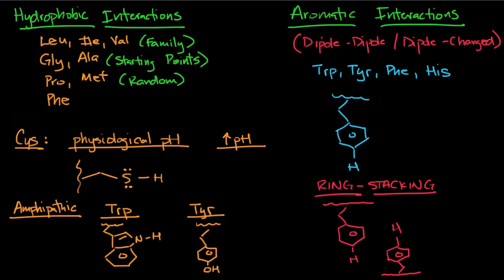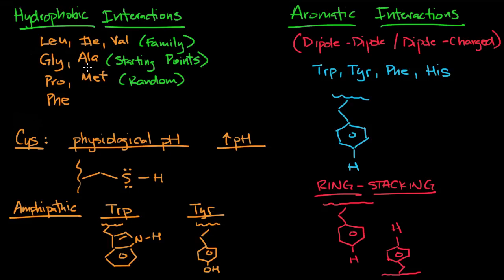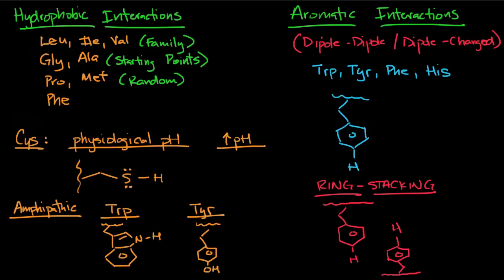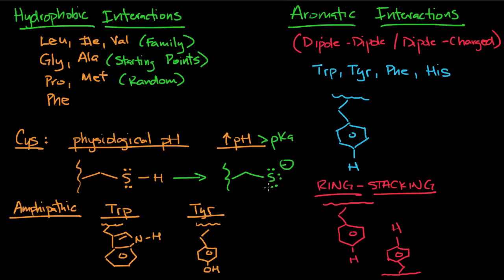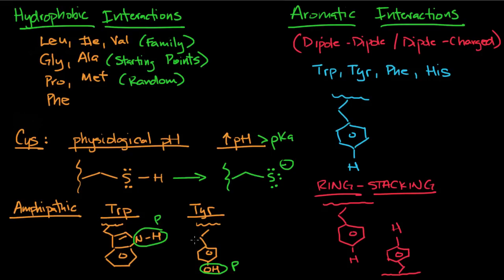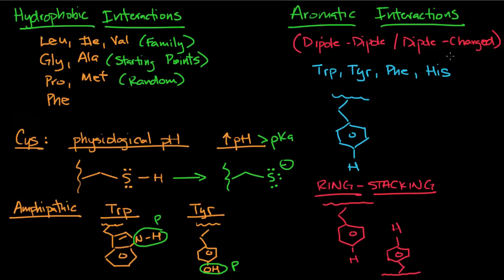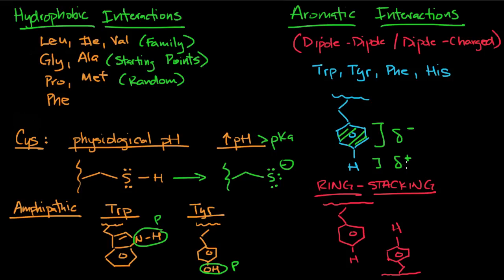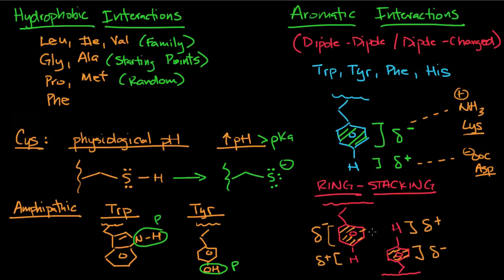Hydrophobic and Aromatic Interactions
3rd of 3 videos discussing non-covalent interactions in Ch. 4.